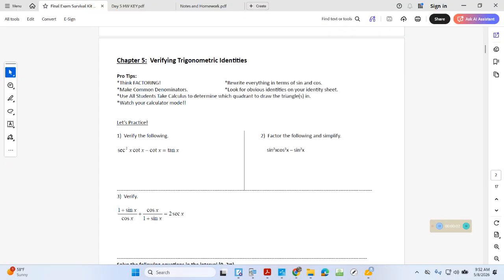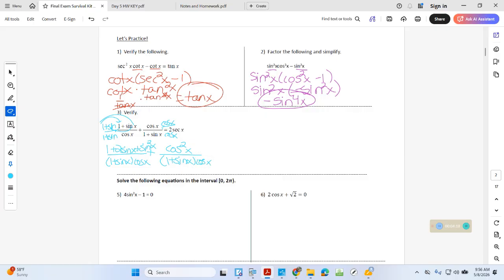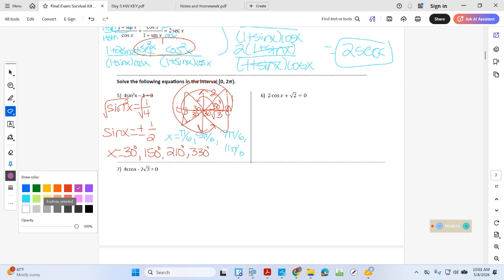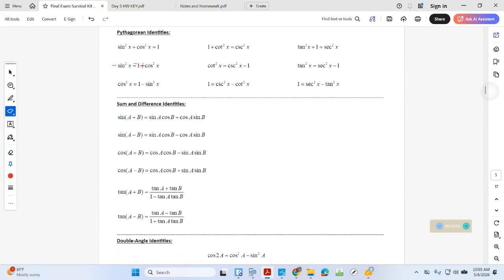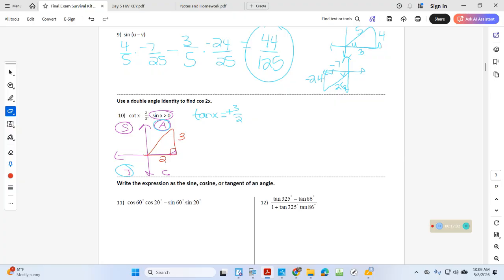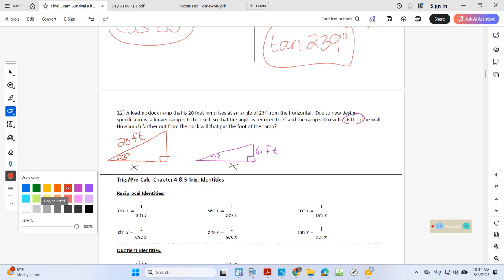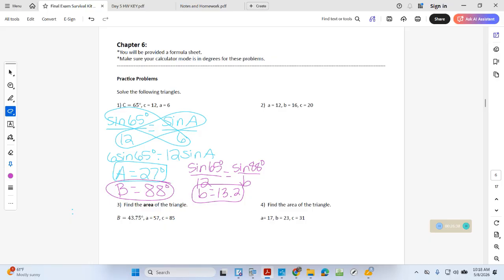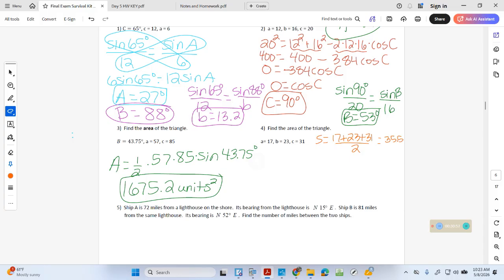TPC S2 Tool Box Day 1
This video goes over some review problems for the final exam.